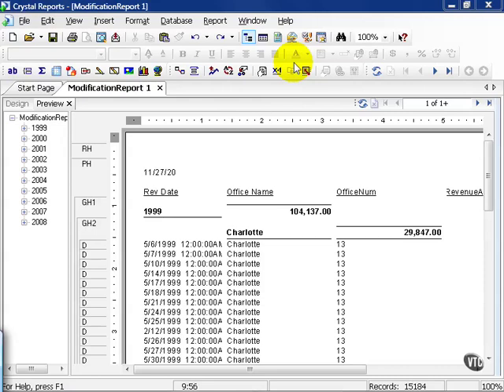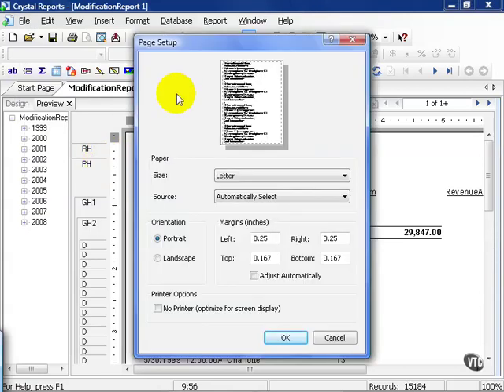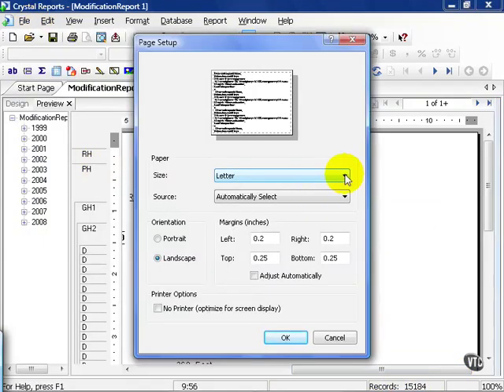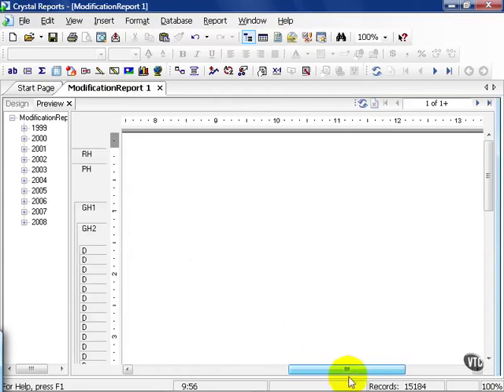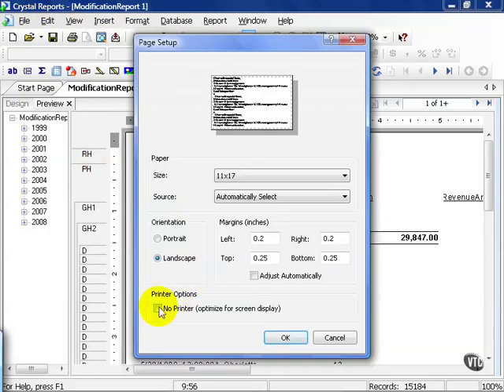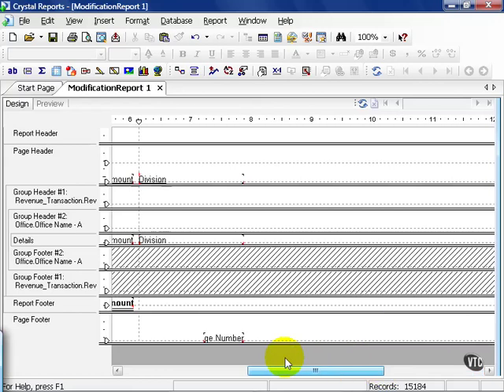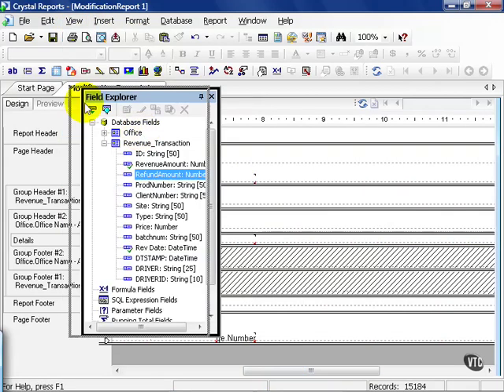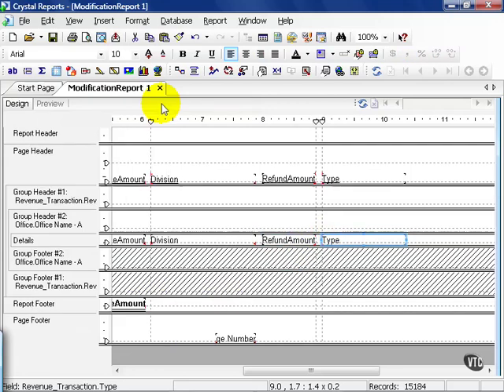76 Crystal ReportsXI Modifying a Report Changing Fields